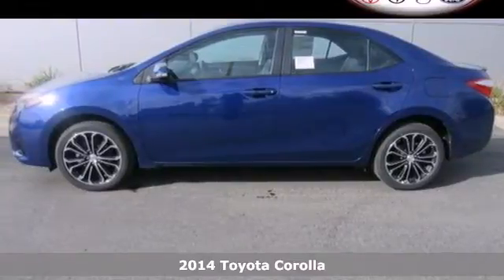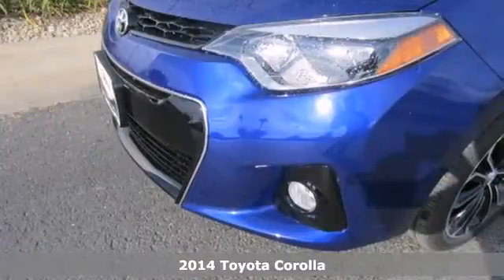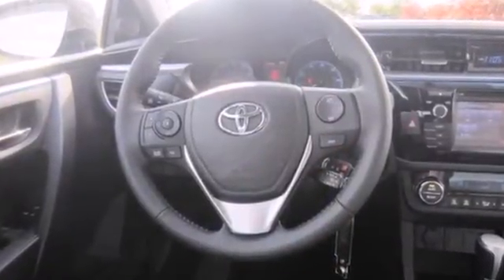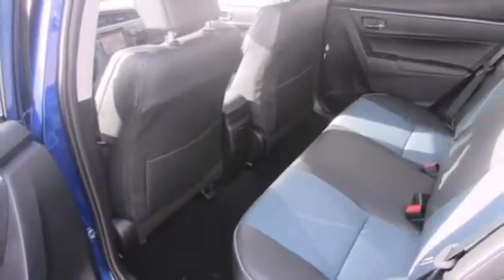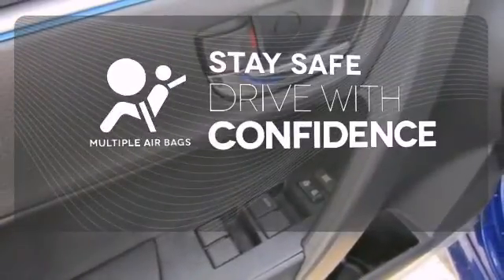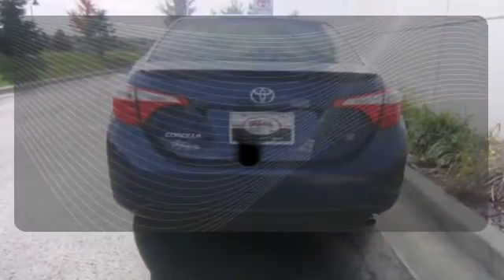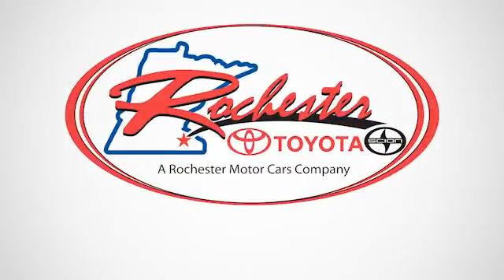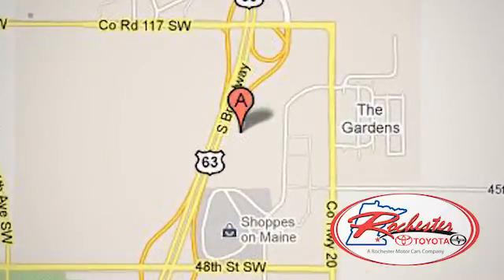2014 Toyota Corolla Rochester MN Winona, MN S16164 - SOLD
Year: 2014
Make: Toyota
Model: Corolla
Trim: S Plus
Engine: 1.8L I4 DOHC Dual VVT-i
Transmission: CVT
Color: Blue
Interior: Steel Blue
Stock #: S16164

Address:
4900 Highway 52 N